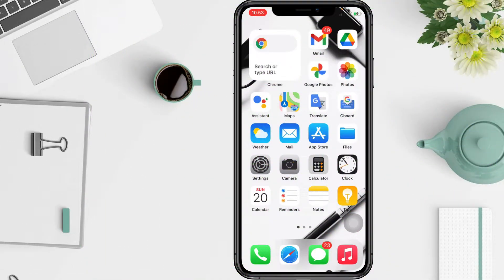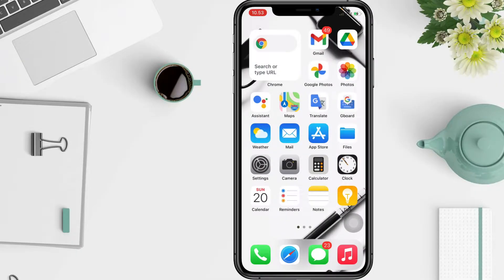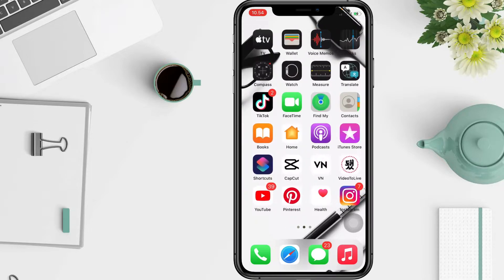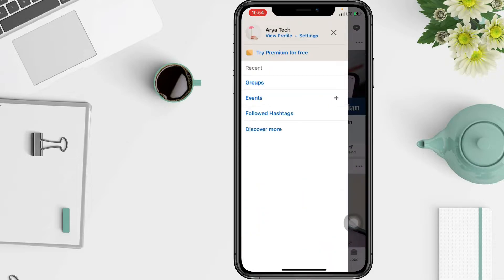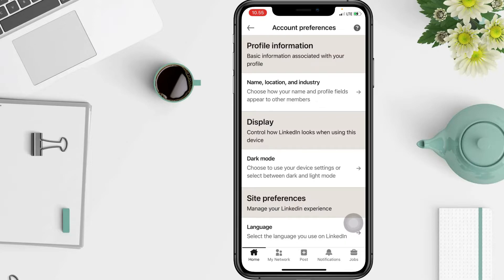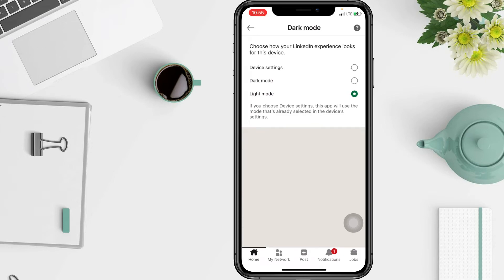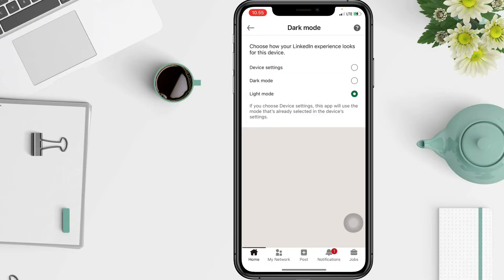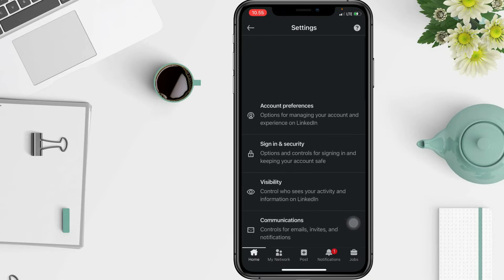How to Enable Dark Mode on LinkedIn App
Hello guys, in this video I'll show you how to enable dark mode on linkedin app.